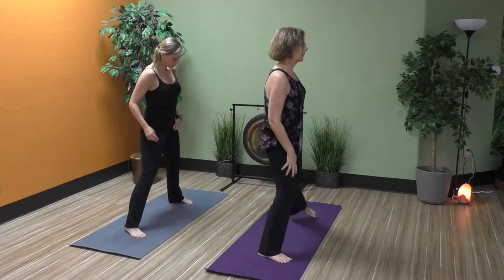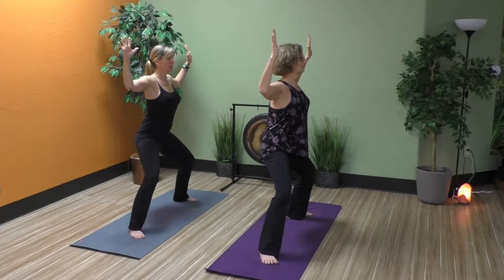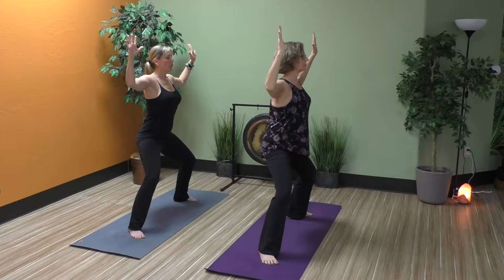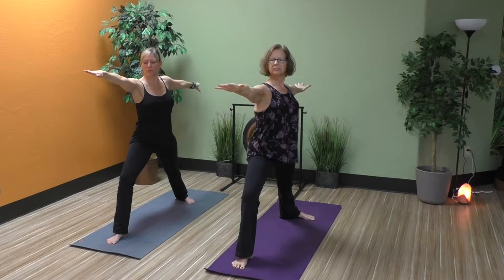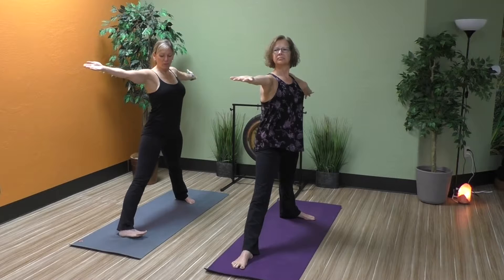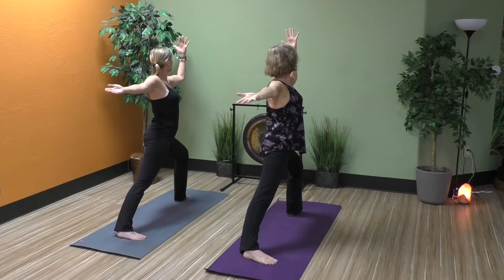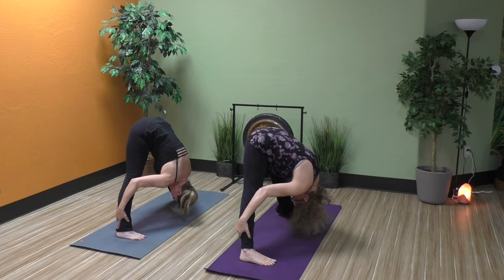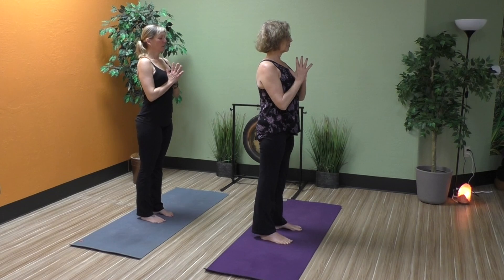Mindful Eating & Yoga Promo Video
This is a short video to demonstrate the Mindful Eating & Yoga program where the concepts of mindful eating and yoga are integrated. Training begins March 12.